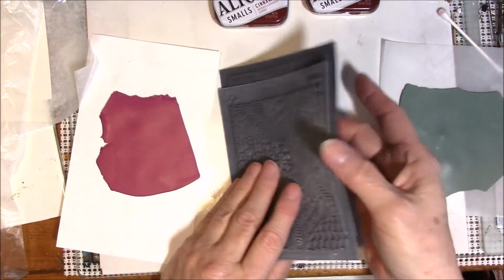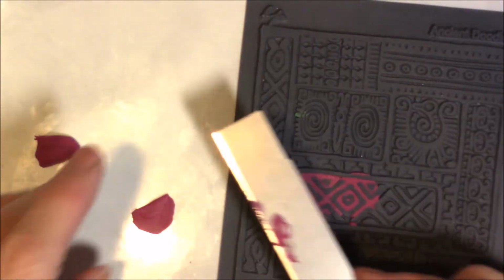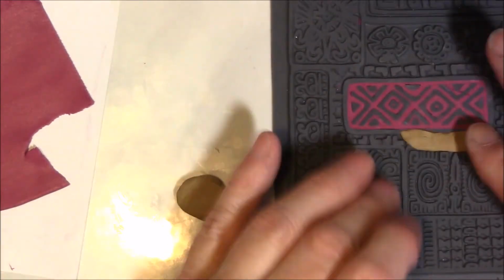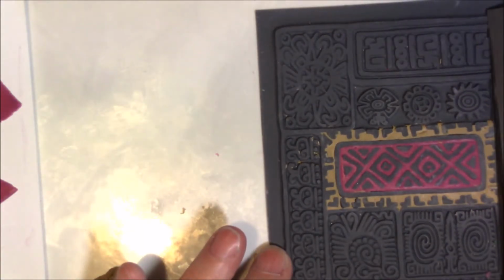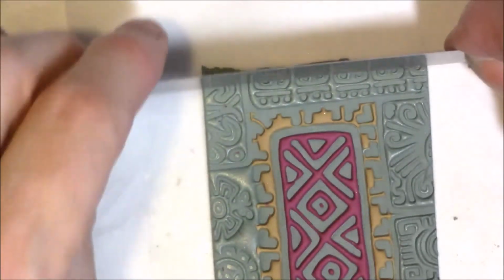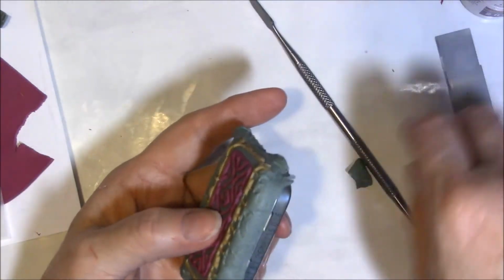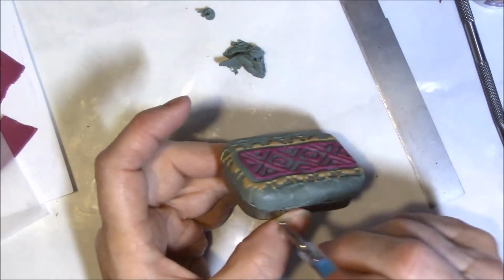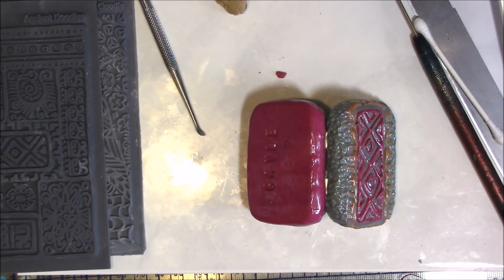Lisa Pavelka's Sutton Slice Demo on Altoid Tin